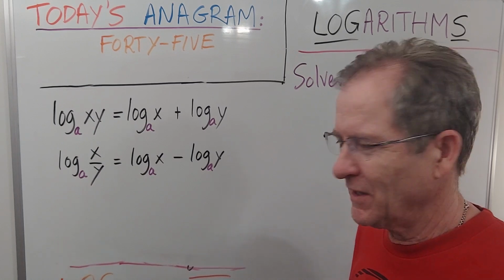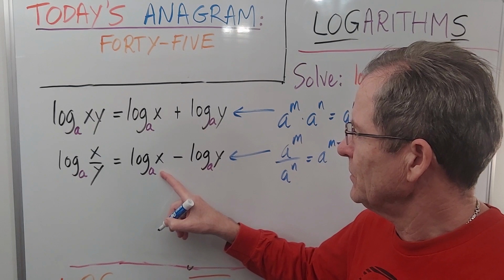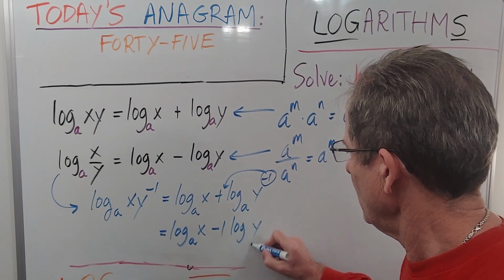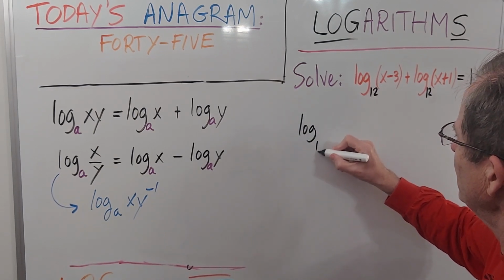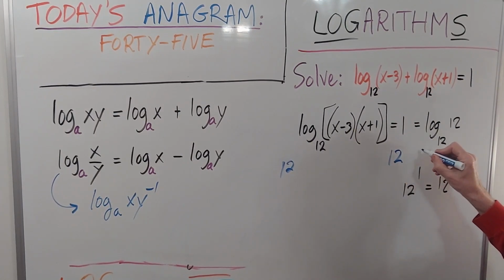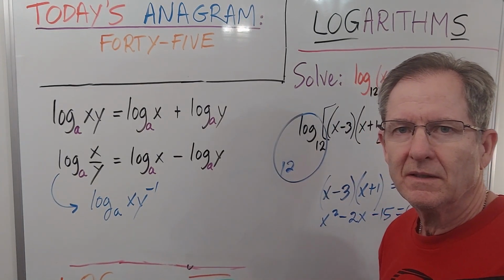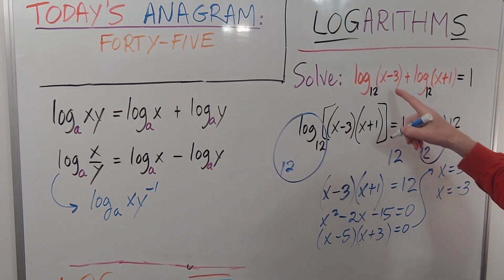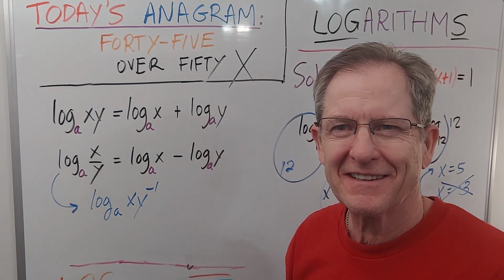The Rhythms of Logarithms. Part 9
Mr. John Hush solves a logarithmic equation using one of the laws of logarithms, the concept of the logarithmic inverse, factoring and checking for extraneous roots.